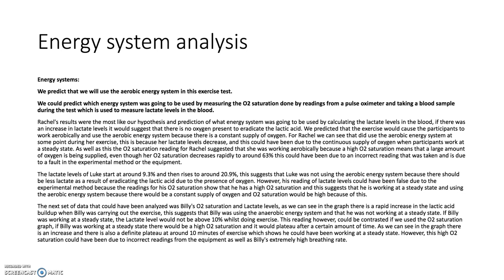steady state 4